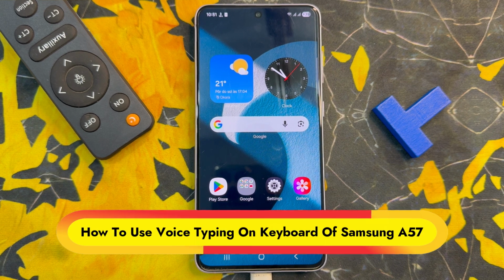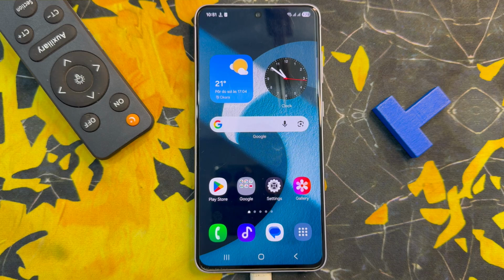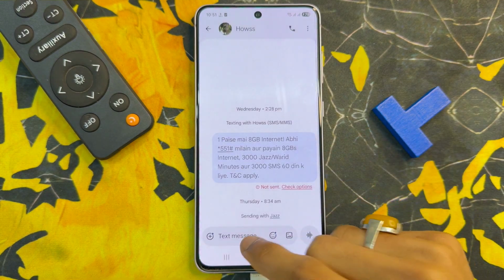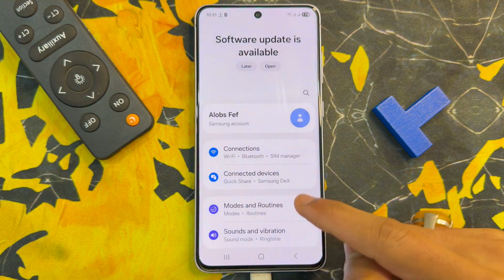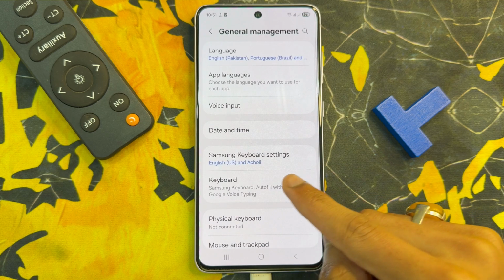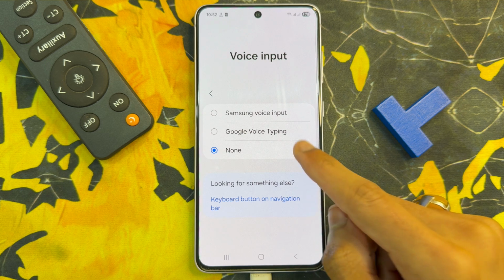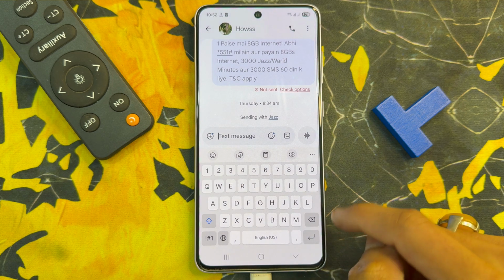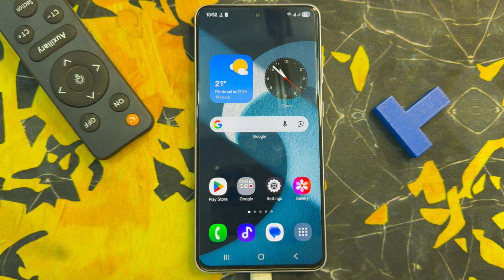How To Use Voice Typing On Keyboard Of Samsung Galaxy A57 Easy Tutorial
How To Use Voice Typing On Keyboard Of Samsung Galaxy A57